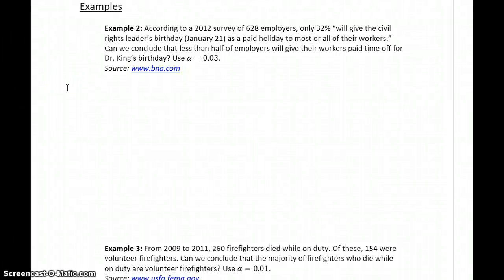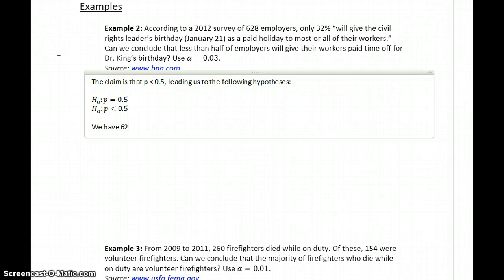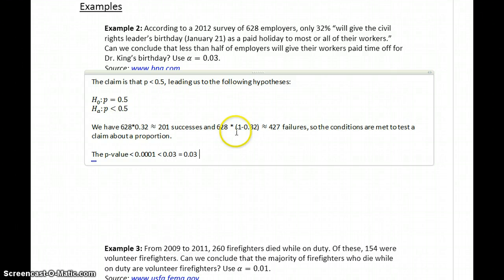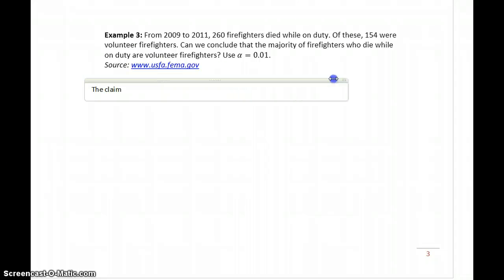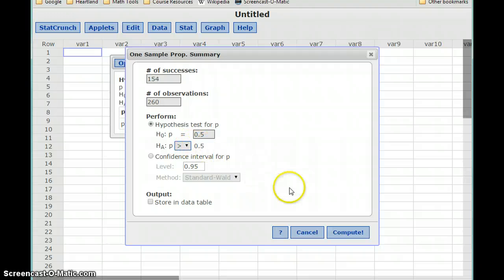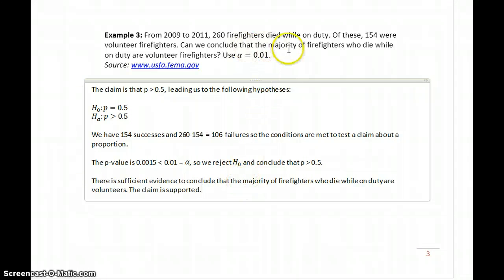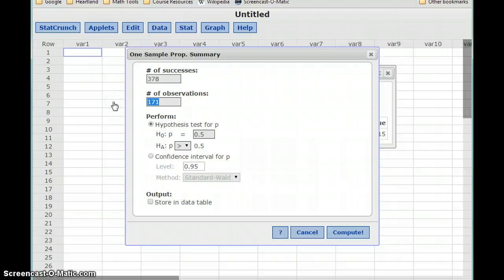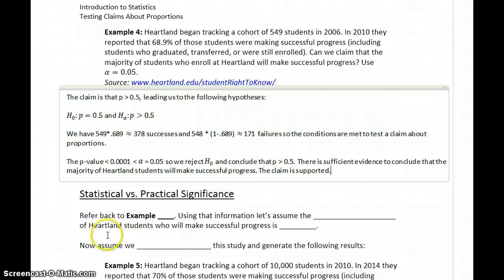Statistics Testing Proportions (1-Sample) Part 3 - Examples